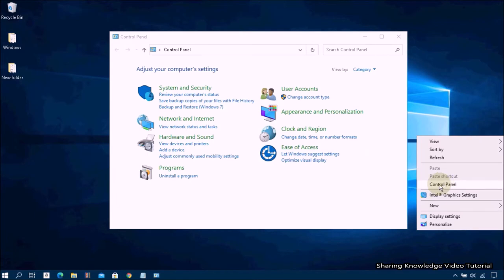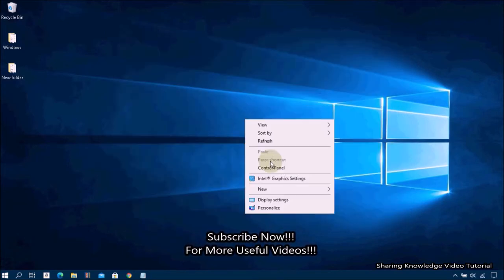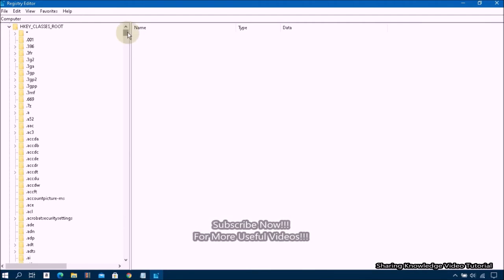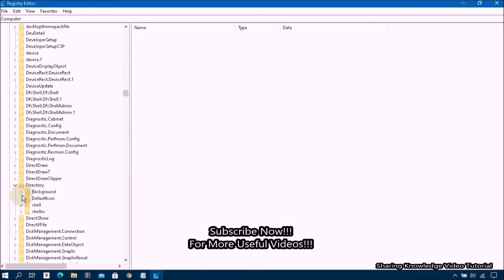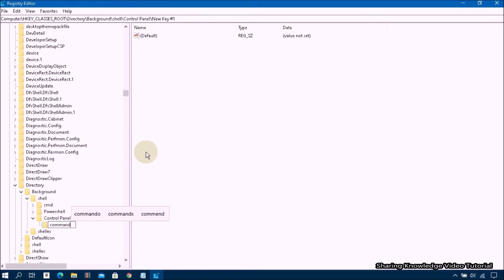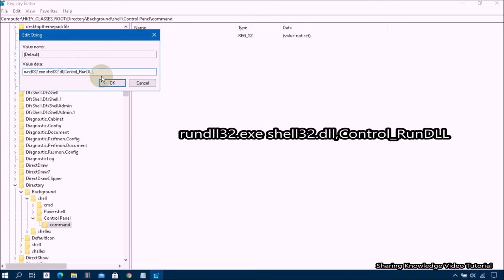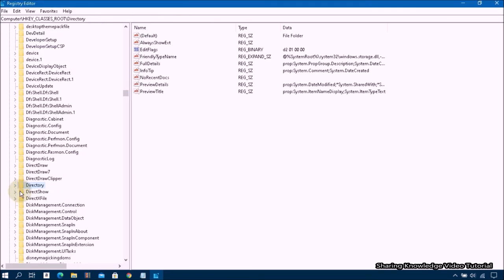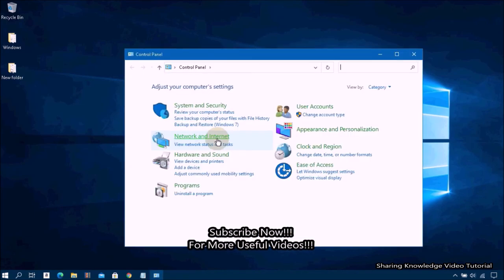How to Add Control Panel Shortcut into Right Click Context Menu in Windows 10 Desktop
In this video will show you How to add Control Panel into Desktop-Right-Click Option in Windows 11_10_8.1_8_7_XP.

Another useful trick to add Control Panel directly into the Desktop right-click menu. It’s not exactly the right-click option, But you can add it by adding a simple keyword  and value to the registry. it’s a fast way to access the Control Panel in just a couple of clicks from Desktop.

Let's see
How to add Control Panel into Desktop-Right-Click Option.
Add Control Panel into Desktop-Right-Click Option On Windows 11_10_8.1_8_7_XP.

Category
Education
License